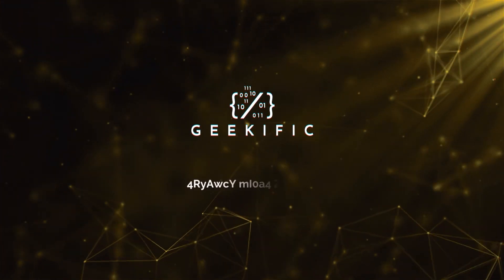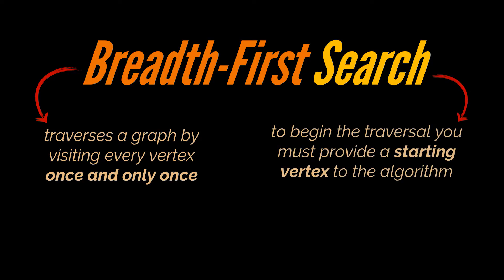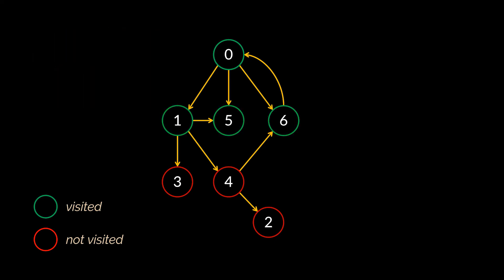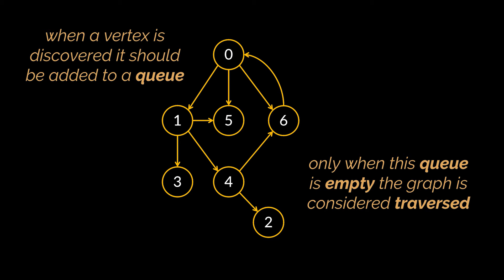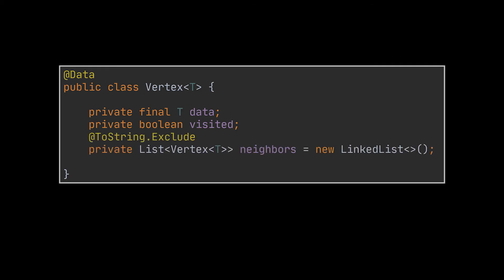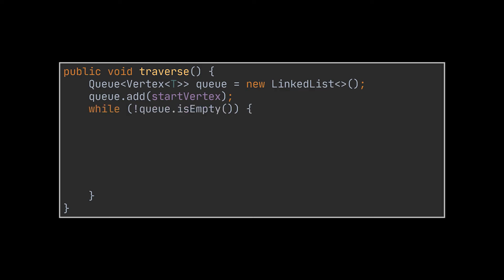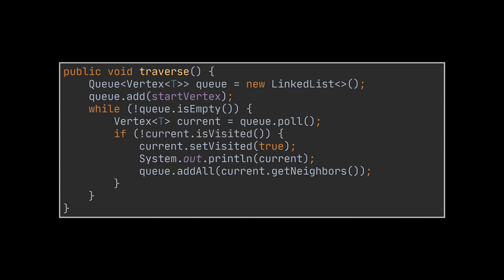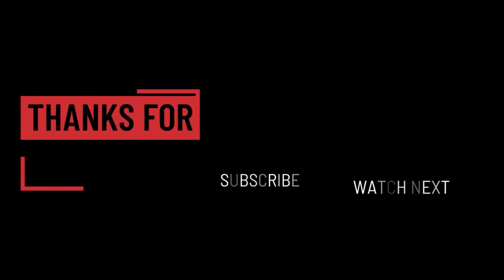Breadth First Search Explained and Implemented in Java | BFS | Graph Traversal & Theory | Geekific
When it comes to graph traversal, there are two main techniques that’ll immediately come to your mind: Breadth-First Search (BFS) and Depth-First Search (DFS). In this video we dive in the details and implement the Breadth-First Search algorithm and in the next video of this series we will go over the Depth-First Search one.

Timestamps:
 00:00 Introduction
 00:07 Breadth First Search Explained
 03:26 Implementing Breadth First Search
 06:12 Thanks for Watching!